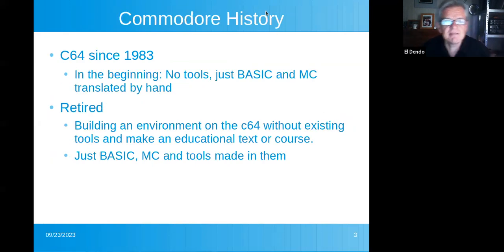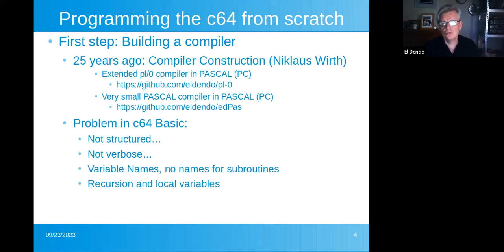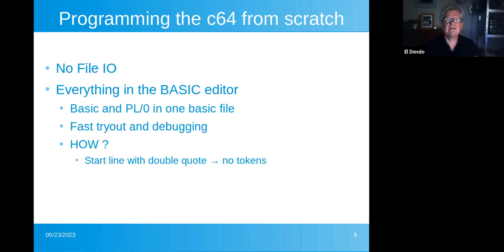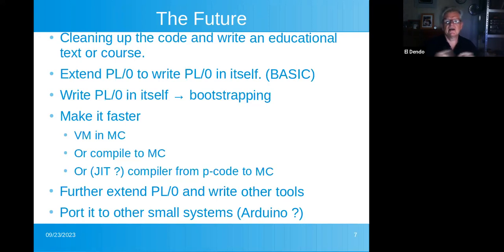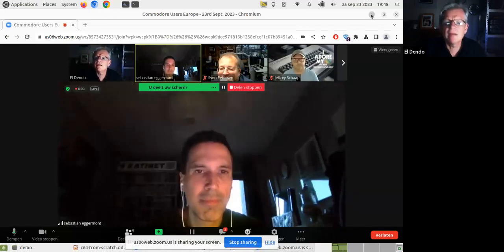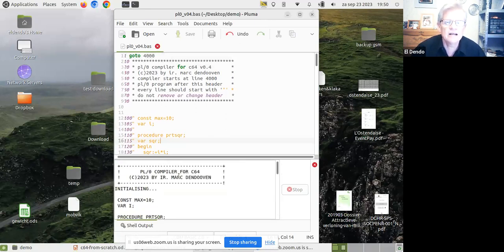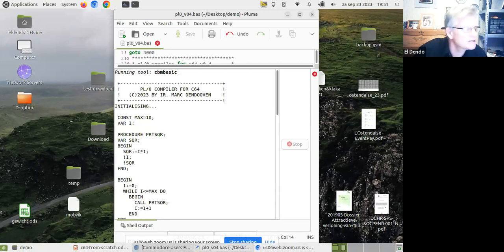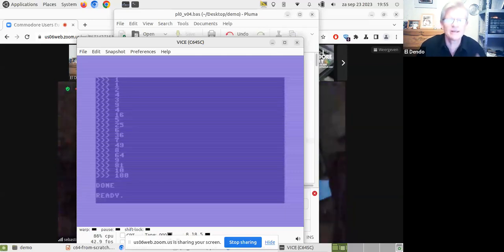pl/0 compiler in BASIC on c64 * Marc Dendooven (El Dendo) * Commodore Users Europe * 23 Sept. 2023